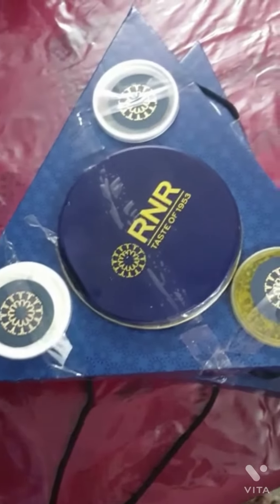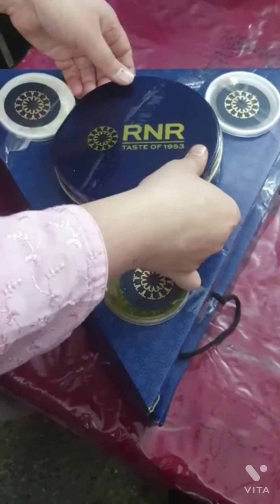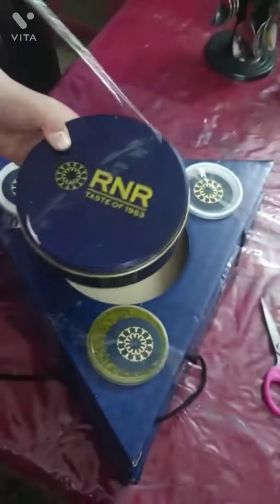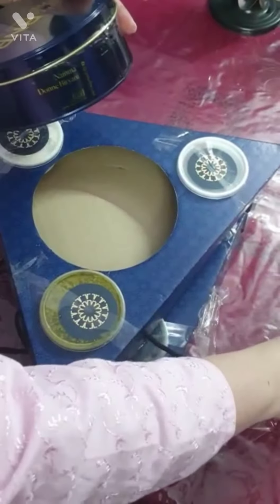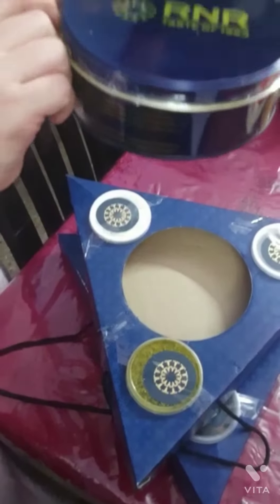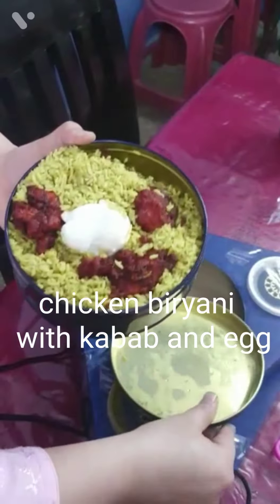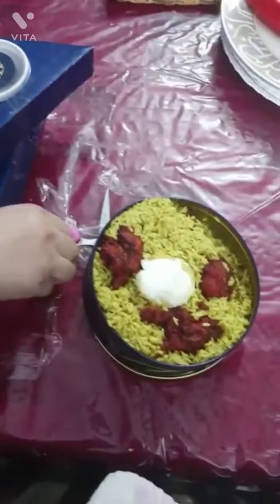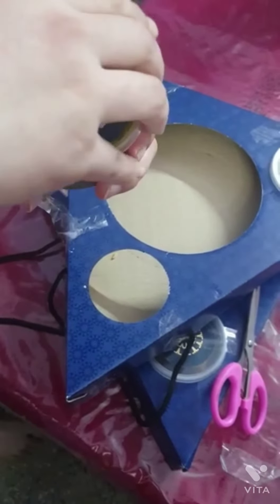UN PACK BIRYANI BANGALORE Inaaya's kitchen recipes 😋😋